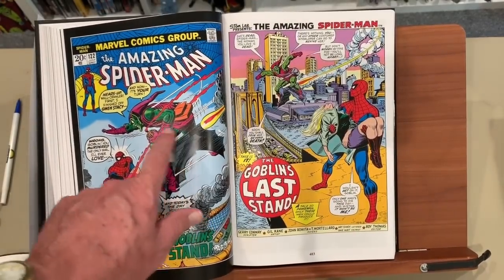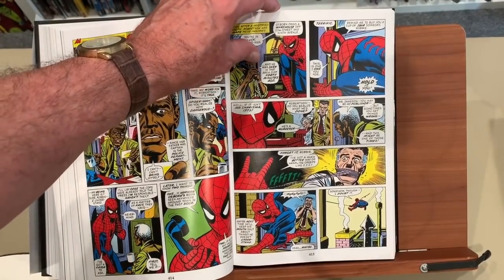Overview & Review: Marvel's Amazing Spider-Man Omnibus #4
OmniDog's review and overview of, in his opinion, the best run of Spider-Man when he was a wee pup!